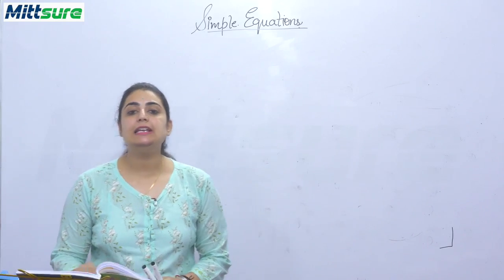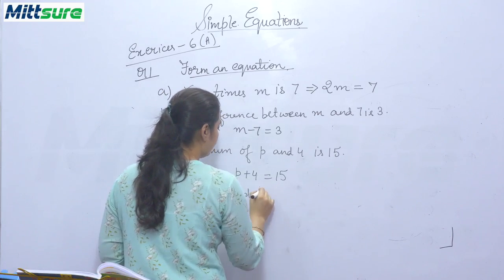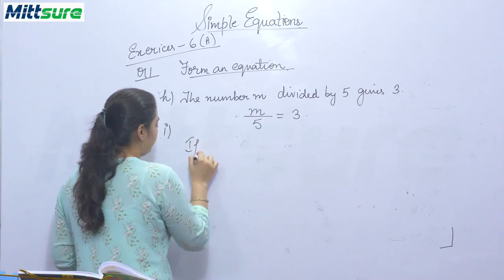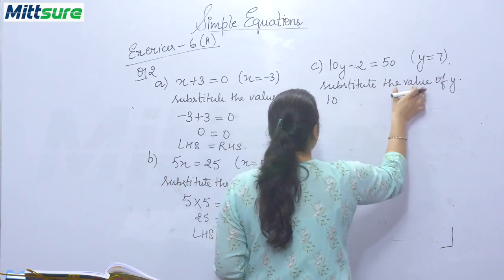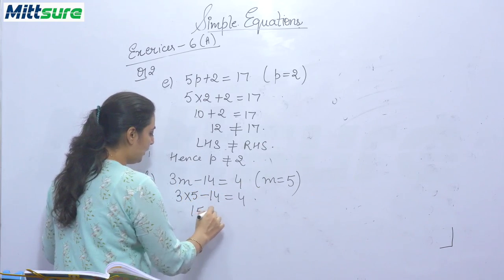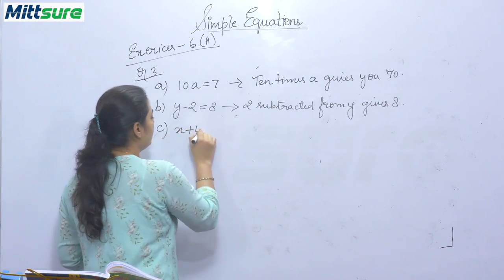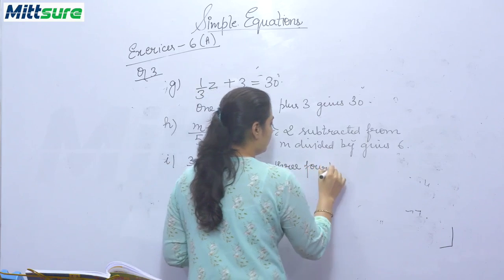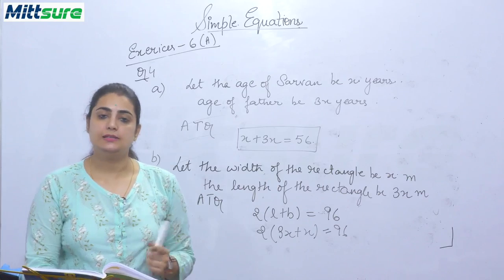Class 7 Maths 1 Simple Equations part2